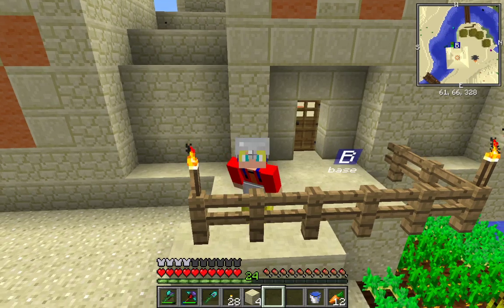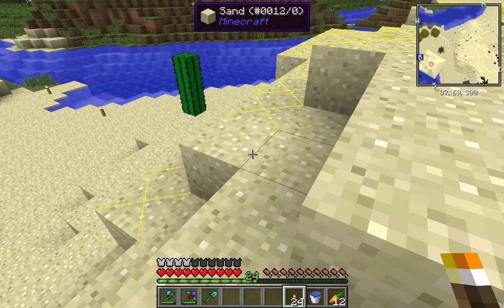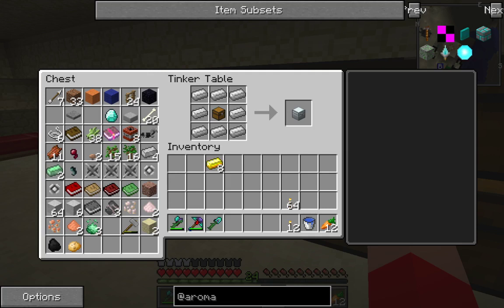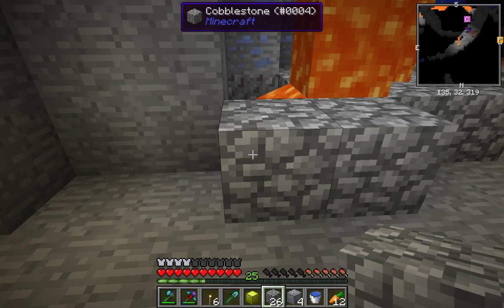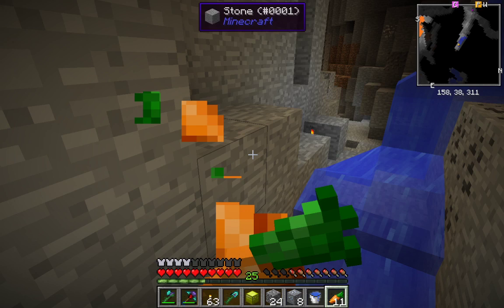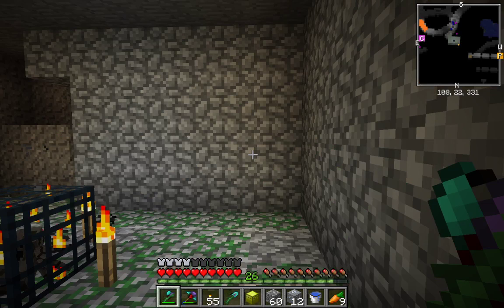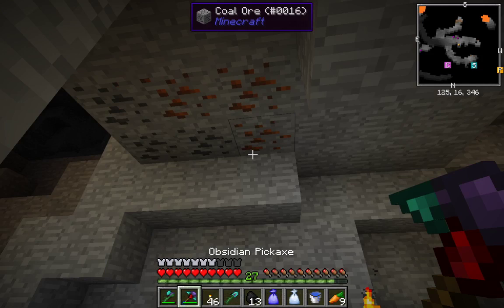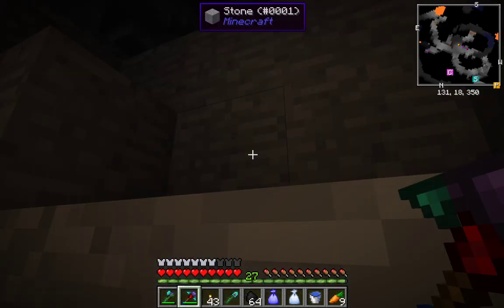Modded Lets play: new dimension ep9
we adventure into the mining dimension to get more ore and new loot for those who like my video's feel free to join my discord anyone is welcome. i am online most of the time and am here to help. tho my videos are different and odd at times i show you my experience and sometimes how much i know :D